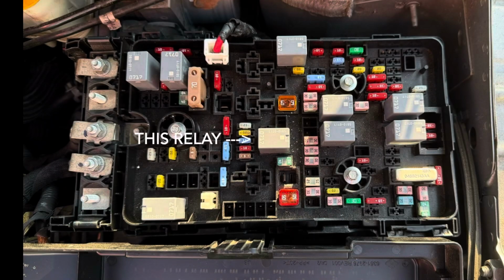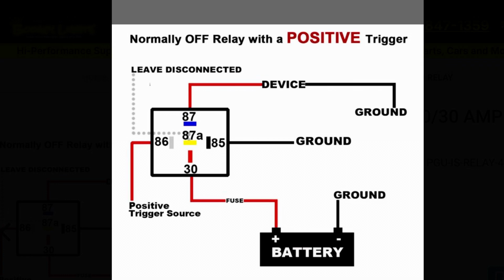Chrysler 200 HVAC blower motor not working fixed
I found a recall for an issue with this fuse panel and the connections going to it, here is a link to the recall